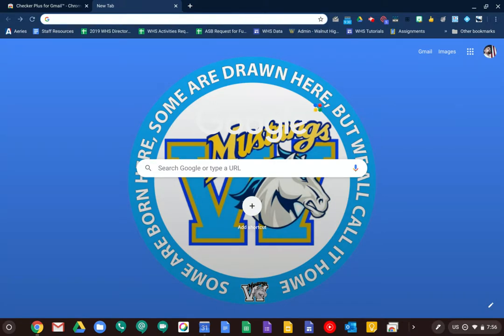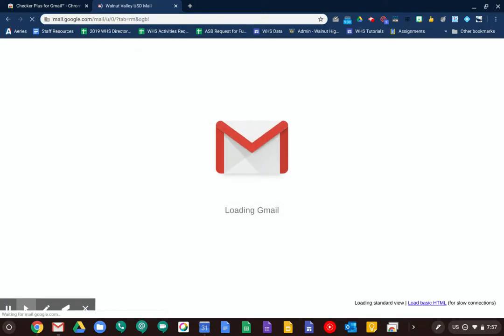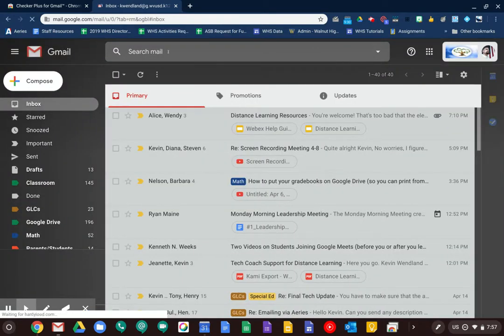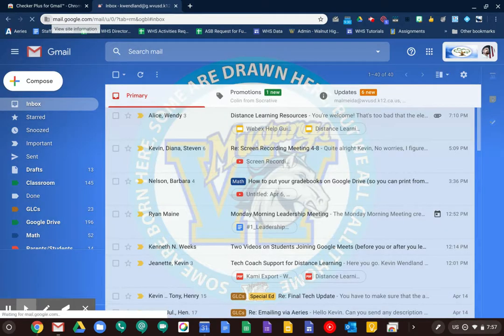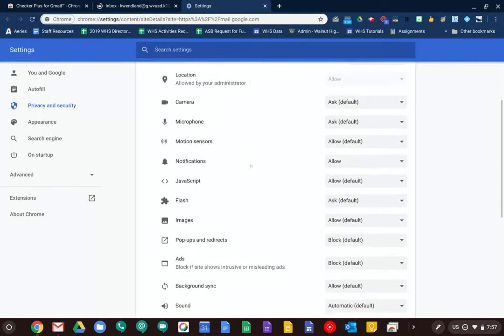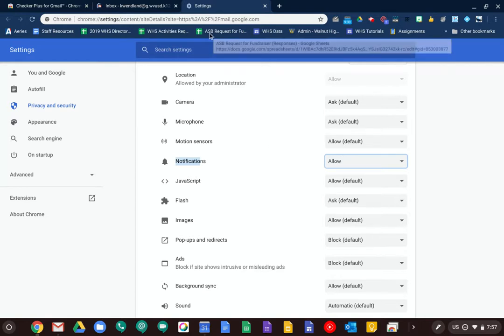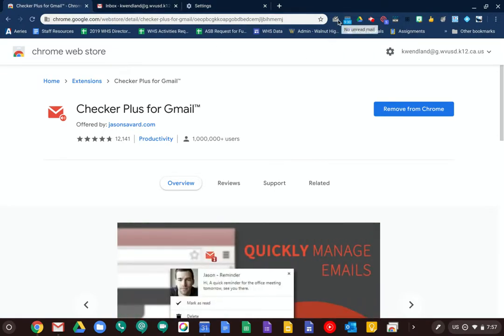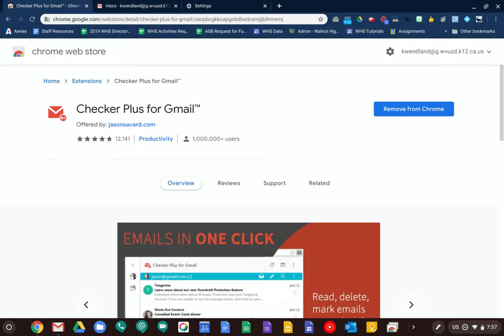How to Check Gmail for students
walk through of how students can check email.